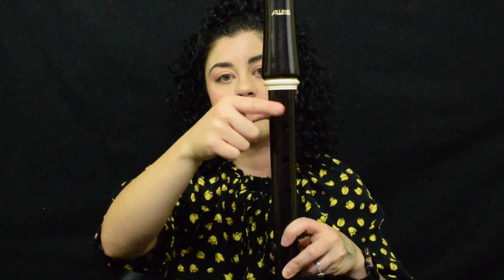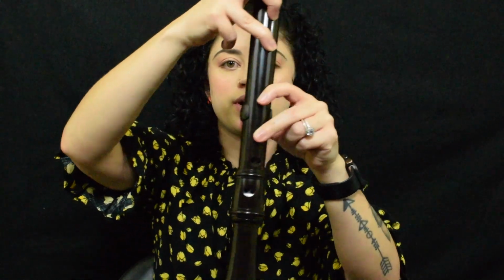3-5 Recorder Exercises 1-4